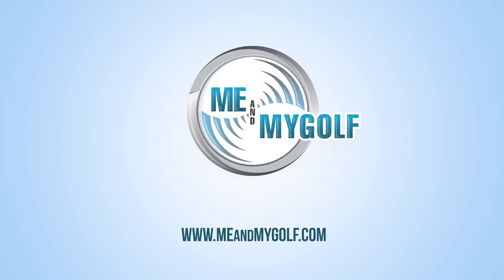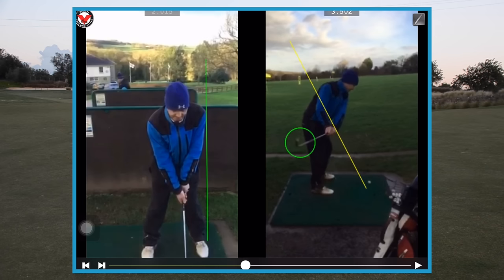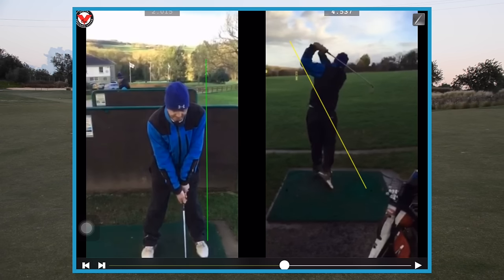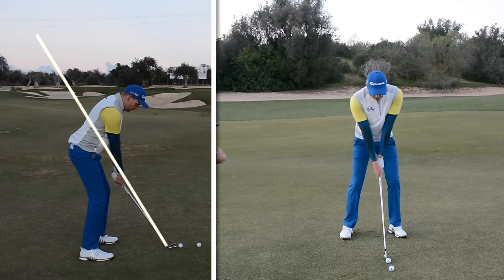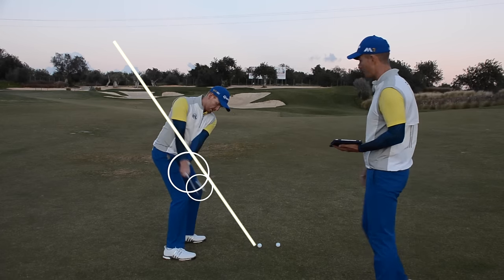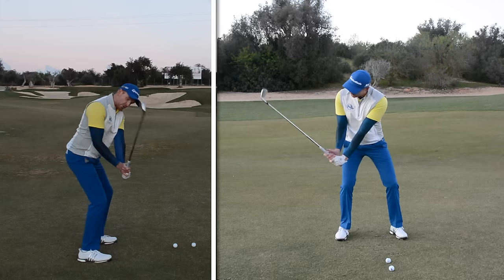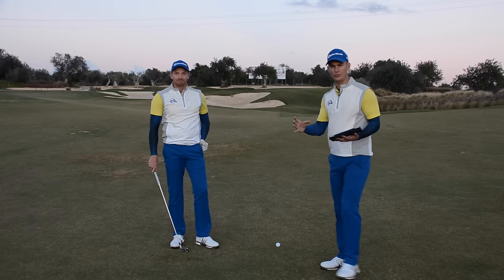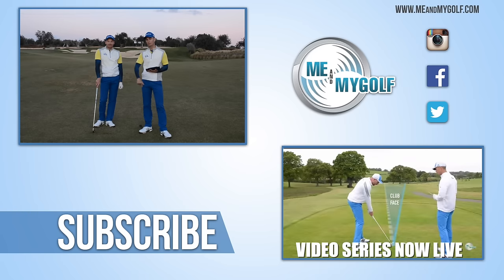SWING THE GOLF CLUB ON A GOOD PLANE!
Check out our exclusive Golf Schools by clicking here🏌️⛳ SWING THE GOLF CLUB ON A GOOD PLANE!
PGA Professionals Piers ward and Andy Proudman Analysis a subscribers swing for his 40th Birthday. This week shows how to get you swinging the golf club on a better plane with a golf drill to help.